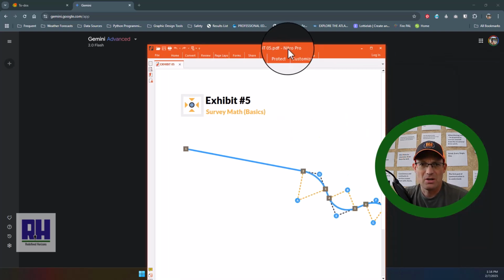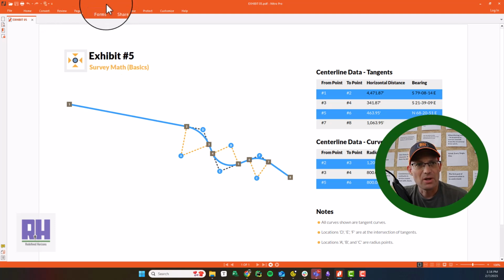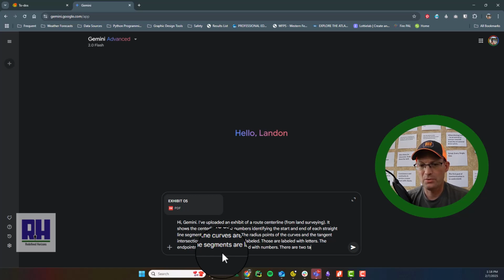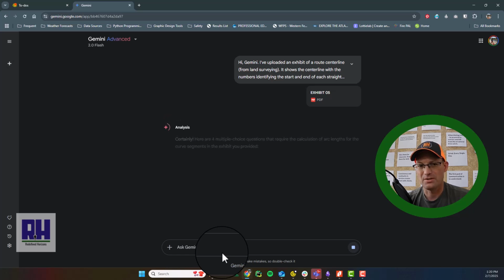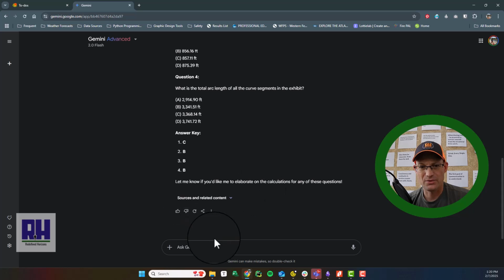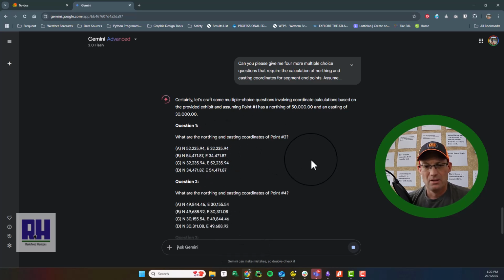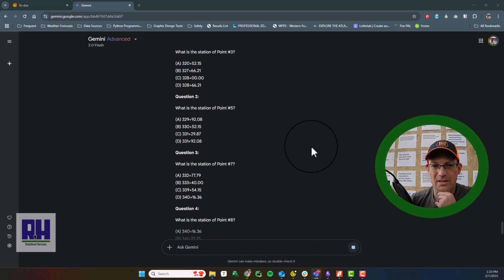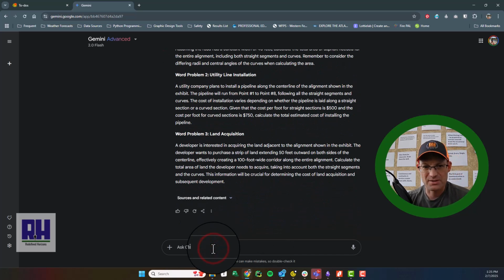Survey Exam Prep Using Google Gemini and [Google NotebookLM] (Part 2)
Summary
In this video ([0:00]), Landon demonstrates how to use Gemini AI to prep for a survey exam using a route centerline exhibit. He uploads a PDF to Gemini Advanced ([0:42]), which, BTW, he thinks is worth way more than the $20/month he pays for it ([0:27]). Landon prompts Gemini to generate multiple-choice questions about arc lengths ([1:17]), northing and easting coordinates ([2:21]), and station calculations ([2:57]), and even tries out some word problems ([3:33]). While he likes the questions and solutions Gemini provides, he struggles to export the info to a single document with the same formatting, and ends up using Google Docs ([3:54]).

Timeline
0:00 Introduction to using Gemini AI for survey exam prep.
0:27 Discussion about upgrading to Gemini Advanced.
0:42 Uploading a PDF exhibit of a route centerline.
1:17 Generating multiple-choice questions about arc lengths.
2:21 Generating multiple-choice questions about northing and easting coordinates.
2:57 Generating multiple-choice questions about station calculations.
3:33 Experimenting with word problems.
3:54 Exporting information to a single document and using Google Docs.

FAQ
#1: What is the video about?
This video demonstrates how to use Gemini AI, specifically the Gemini Advanced version, to prepare for a survey exam. It focuses on using a route centerline exhibit in PDF format to generate various types of questions, including multiple-choice questions about arc lengths ([1:17]), northing and easting coordinates ([2:21]), and station calculations ([2:57]). The presenter also experiments with generating word problems ([3:33]) to diversify the exam preparation.

#2: Why does the video mention Gemini Advanced?
The presenter upgraded to Gemini Advanced, which costs $20 a month, and believes it is a worthwhile investment ([0:27]). One of the key advantages of Gemini Advanced is the ability to directly upload PDF files ([0:42]), which streamlines the process of using exhibits for exam preparation. The styling of the calculations is also slightly different in the advanced version.

#3: What kind of exhibits or reference material can I use with Gemini AI for exam prep?
In the video, the presenter uses a PDF exhibit of a route centerline diagram that includes tables of bearing and distance for straight line segments, as well as central angle and radius information for curves ([0:42]). The presenter also intends to create a follow-up video using reference material without a diagram.

#4: How do I export the questions and answers generated by Gemini AI?
The presenter experimented with exporting the information to a single document but encountered some formatting issues ([3:54]). The presenter found that exporting to Google Docs was the most viable option for preserving the formatting of the calculations, though it may still require some manual adjustments.